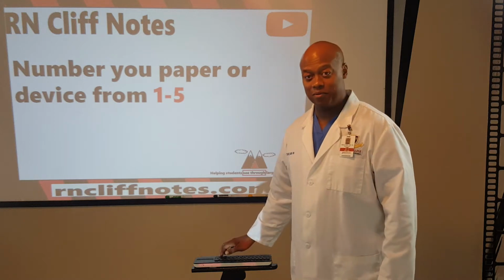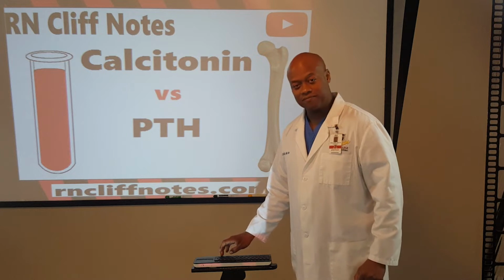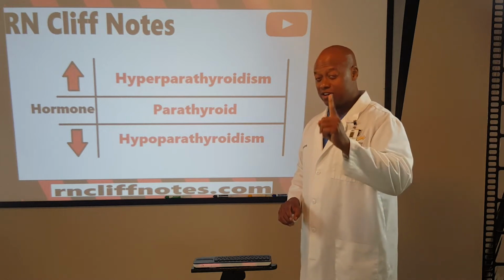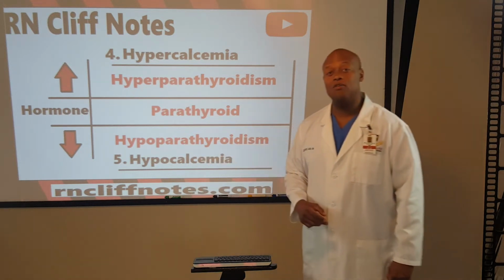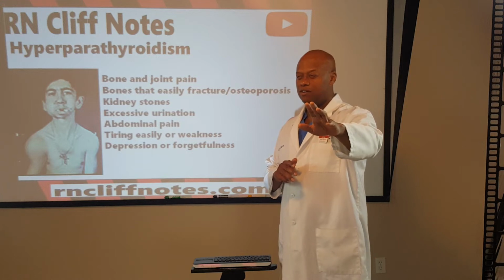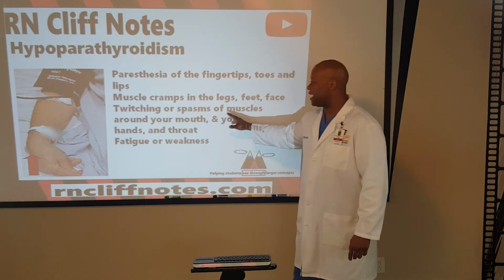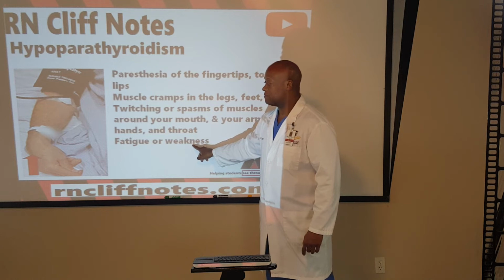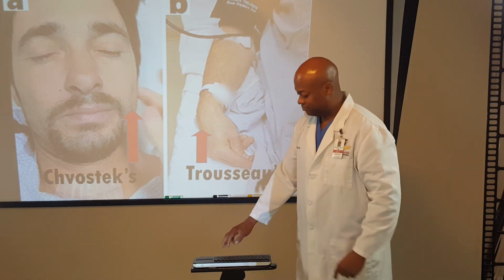Endocrine System: Hyper- & Hypoparathyroidism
Endocrine system insight on parathyroid hormone & calcitonin as they  both relate to serum calcium levels & signs & symptoms of calcium related electrolyte disturbances.